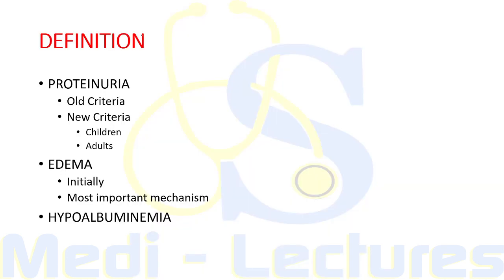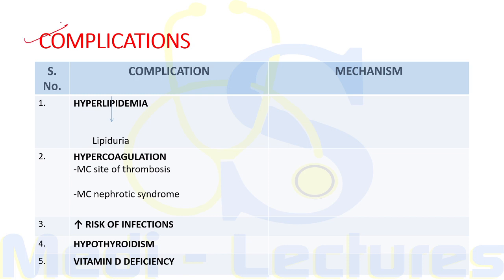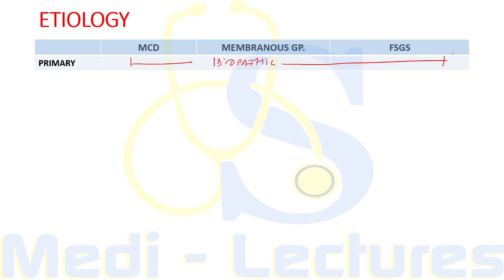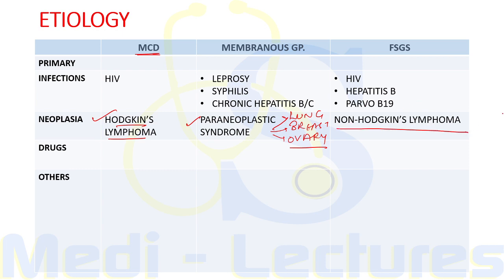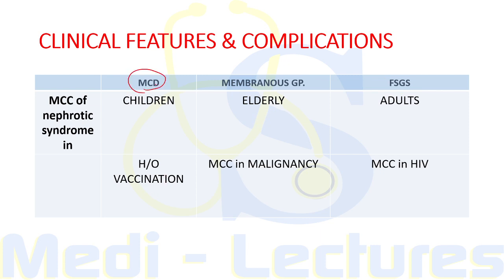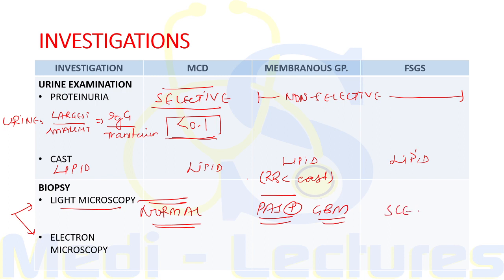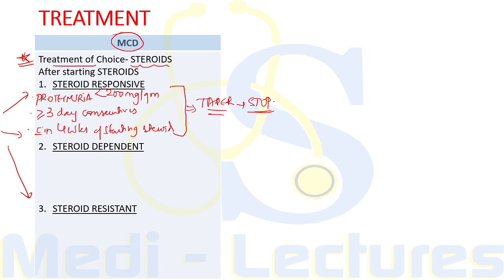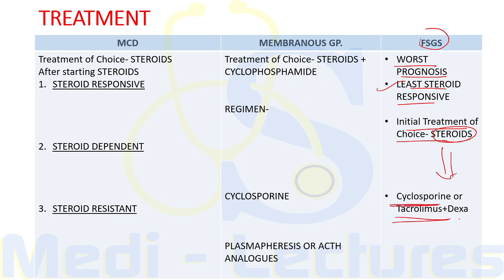NEPHROTIC SYNDROME | Definition | Causes | Clinical Features | Treatment | Rapid Review | Harrison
Hi guys! Welcome to Nephrology series on the channel. In this lecture, we will deal with Nephrotic Syndrome, its causes, clinical features, complications, treatment

,other courses
For Android: